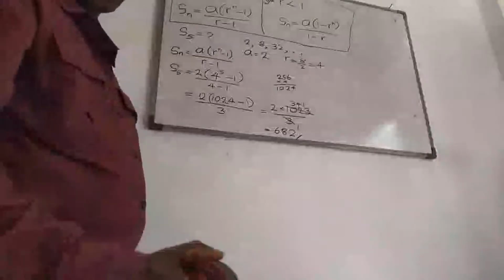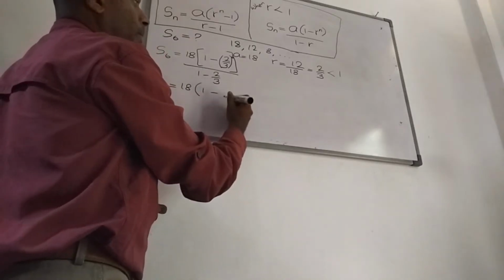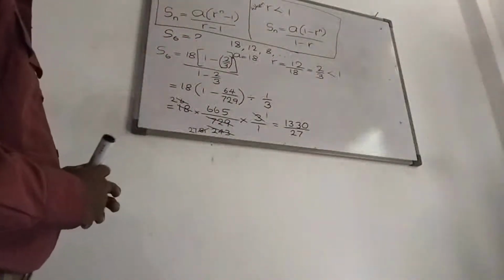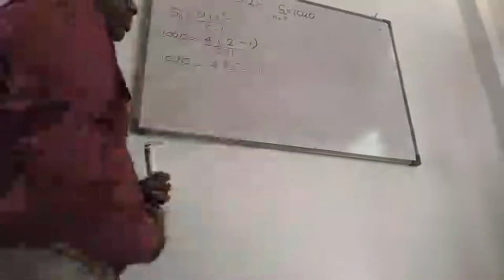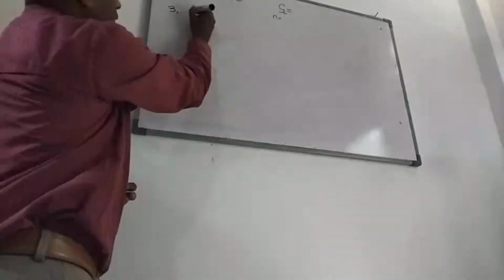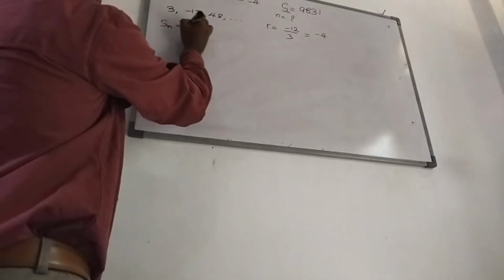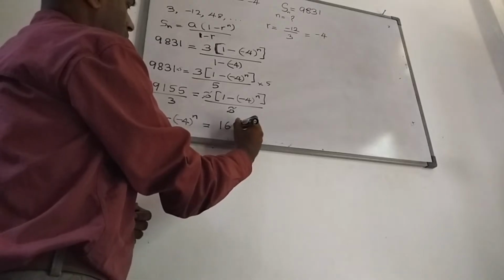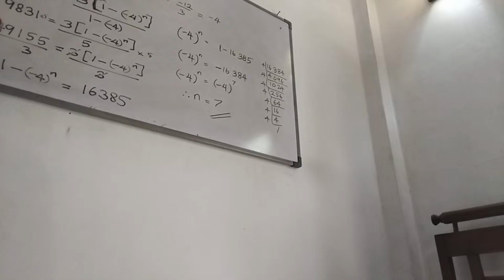Maths l Geometric Progressions Grade 11 National Syllabus Part 2